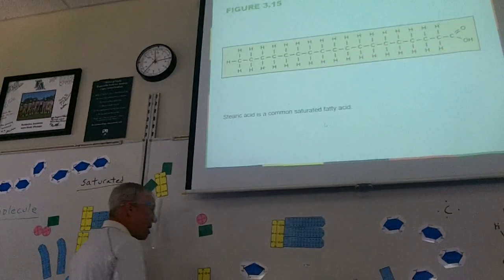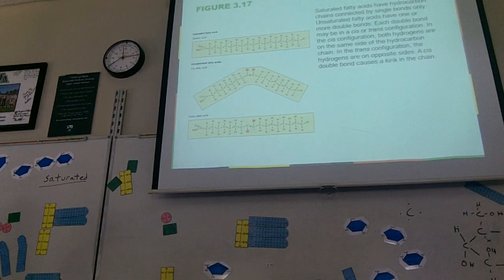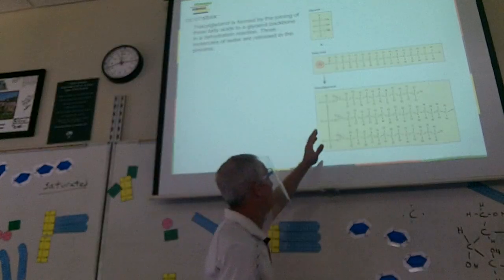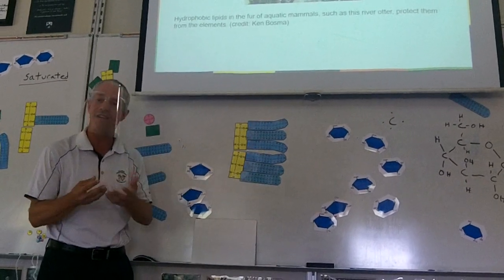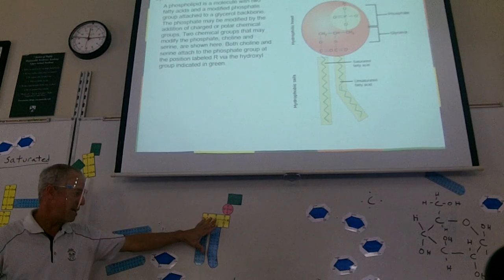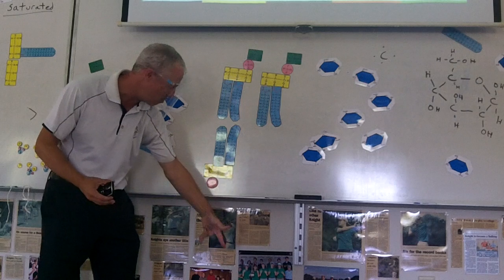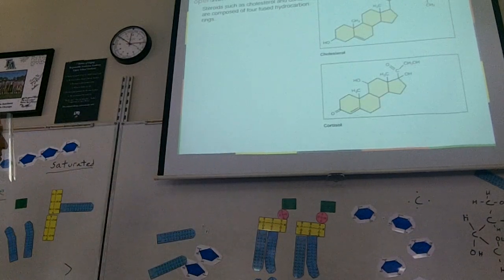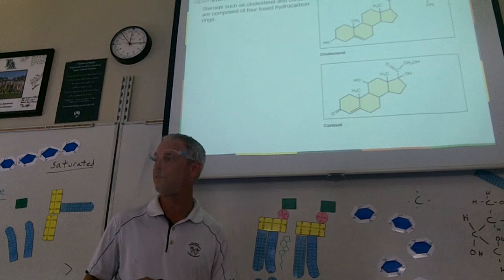Willis AP Biology Openstax 3 3